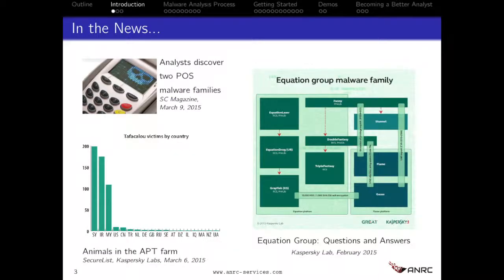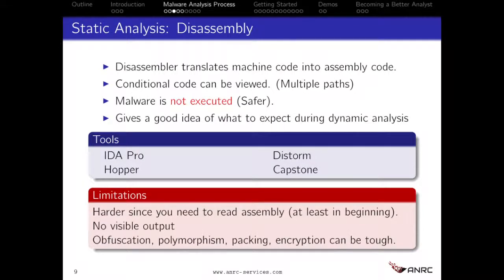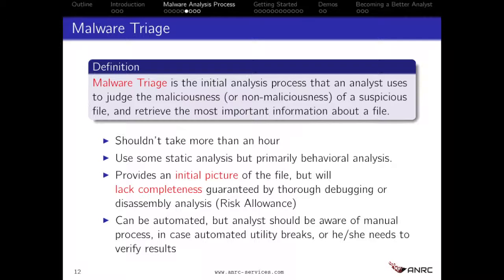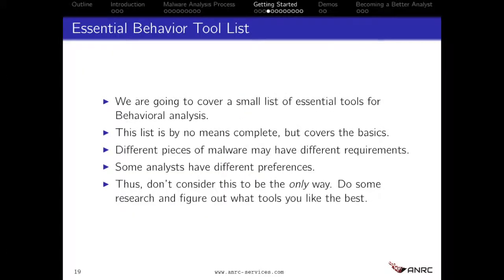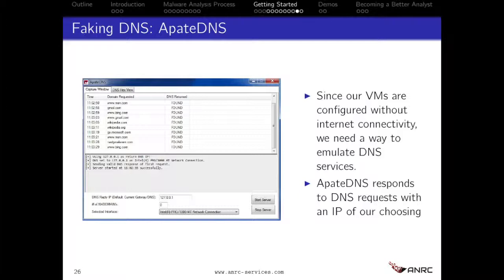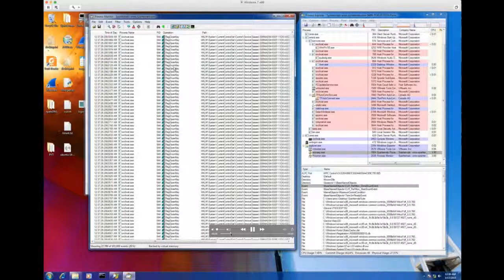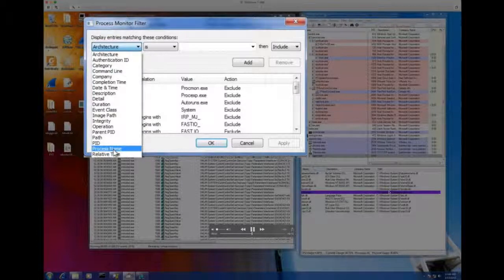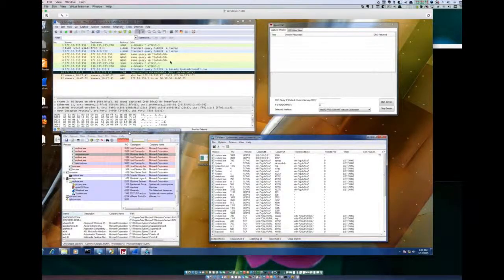Beginning Malware Analysis Webinar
This video is a recorded broadcast of the ANRC Beginning Malware Analysis Webinar that was presented March 26th, 2015.